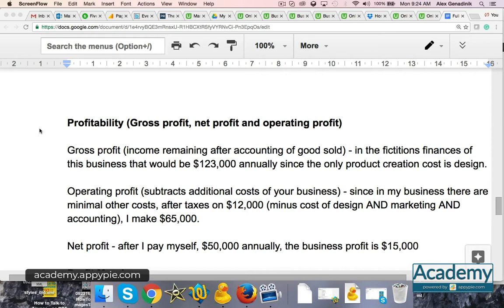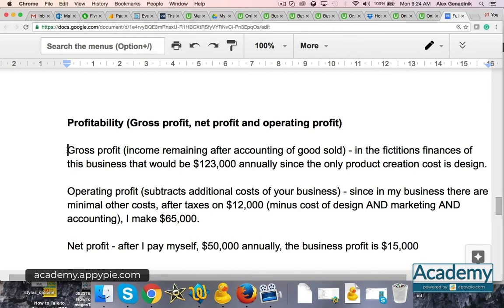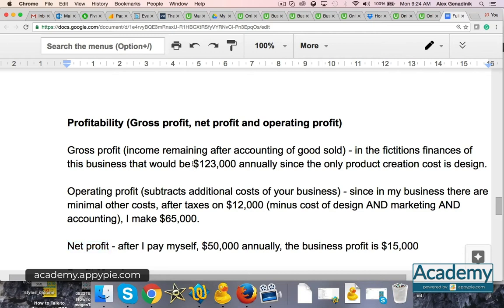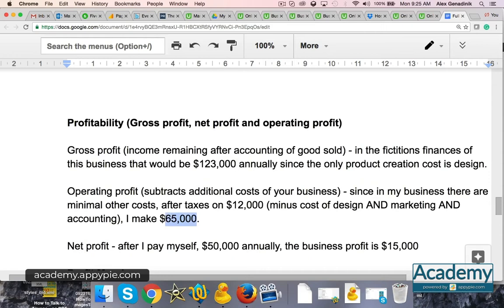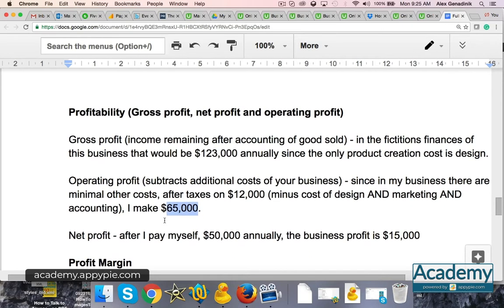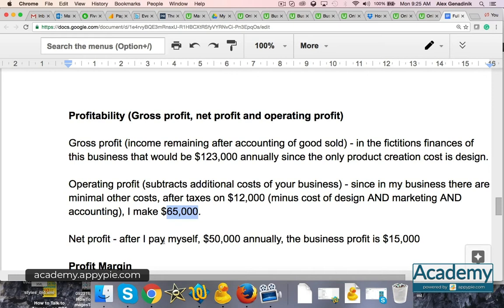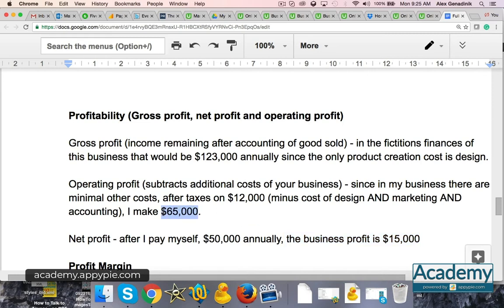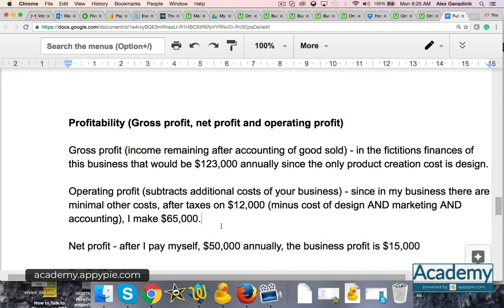How to calculate the Business Profit? : Lesson 26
How to calculate the Business Profit? : Lesson 26 - Learn how to write a business plan that attracts investors. Whether you’re venturing into a new business or just want to organize your existing business, this video tutorial has got you covered. Discover the key elements of writing a business plan in this step by step video tutorial from Appy Pie Academy.

To learn more about "How to write a marketing strategy & The million dollar business plan", please